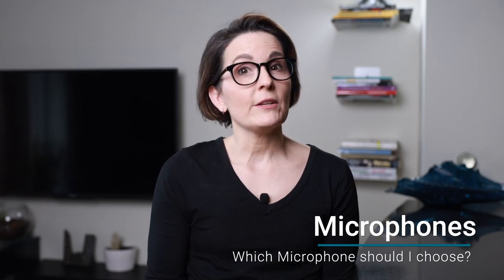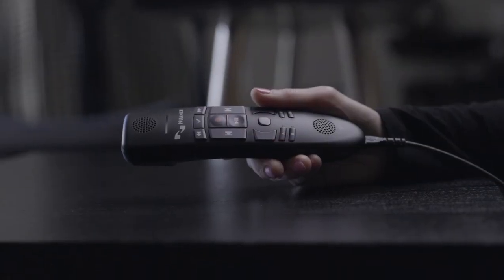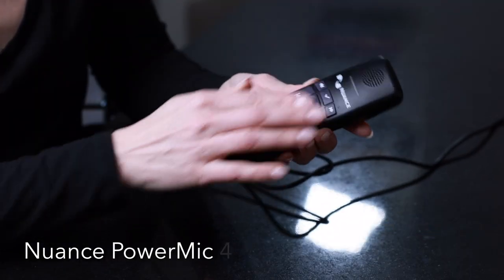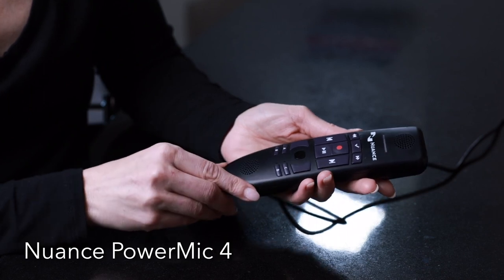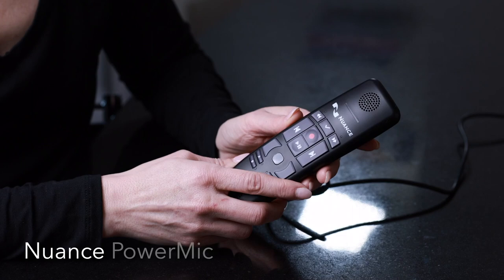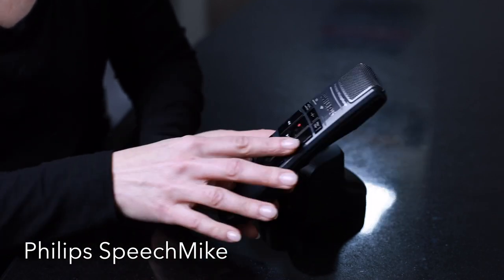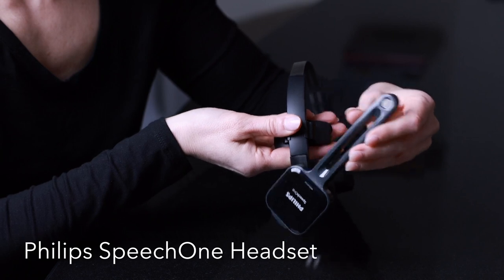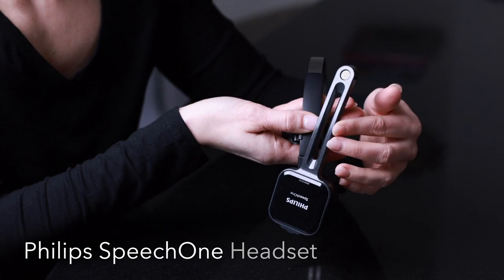Which Microphone Is Right for You? Complement Your Dragon Medical One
This video will help you decide which microphone will suit your needs and complement your workflow best.

Dragon Medical One is the healthcare industry's leading cloud-based software for capturing the patient story with the most advanced speech recognition engine.
The newest version of Dragon Medical is in the Cloud!
Dragon Medical One can be installed on an unlimited number of PC’s. Access your profile from any PC you’d like!
Take advantage of the free PowerMic mobile app, turning your iPhone or Android into a PowerMic.

Canada: dragonmedical.ca/dragon-one-free-trial
USA: dragonmedical.us/dragon-one-free-trial